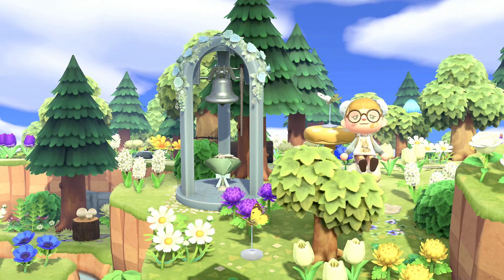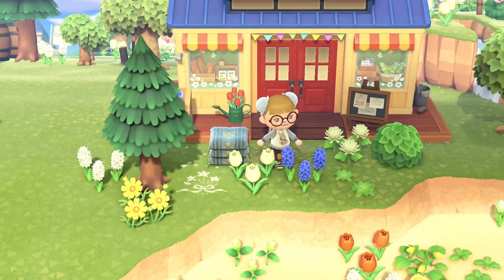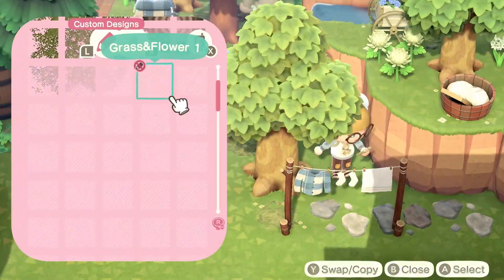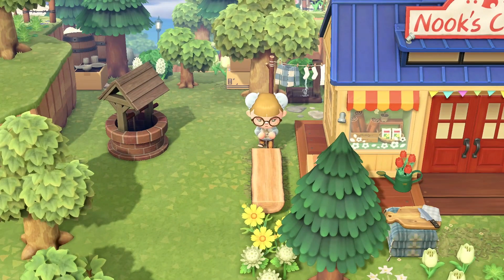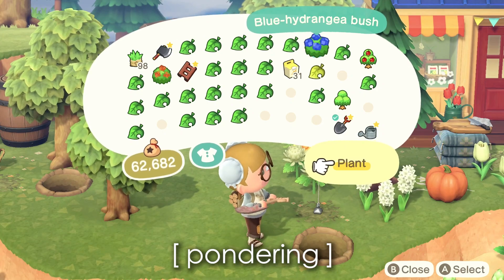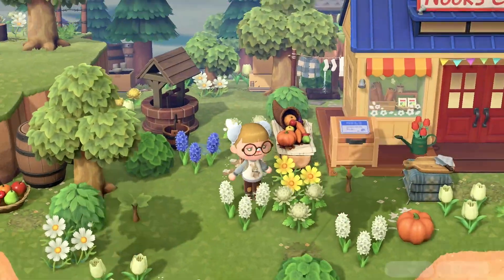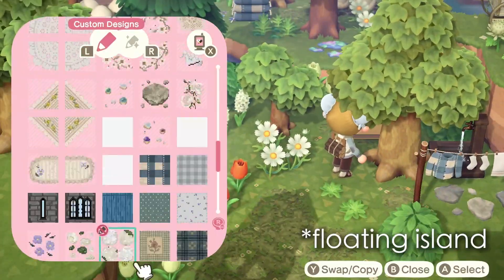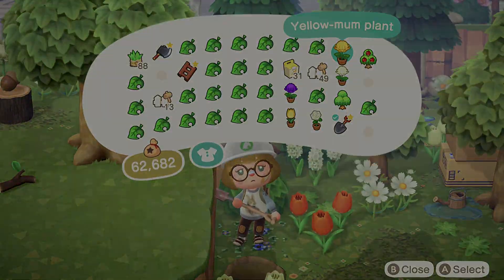Overgrown Nook's Cranny// Speed Build - Animal Crossing New Horizons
🔮 In this rather short video, we are finally tackling the monstrosity that is Drop's Cranny. Tucking it away (but right next to the beach) we are having the usual mess and giggles as we design our little shop. Join we with you favourite snack and slip into cosy mode.

Thank you the most for being here and sticking around 💜

・Commission me
I draw commissions of your ACNH character and your island’s map

・Cosy forestcore island Drops' DA-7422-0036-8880

・The Codes I used on this island
(If you are the creator of one of these, feel free to tell me your prefered way to be credited)

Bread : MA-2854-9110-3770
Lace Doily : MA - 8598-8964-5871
Bunny Textile : MA-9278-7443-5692 (@you00155670 on twitter)
Garden Shed : MA-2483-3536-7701 (@acnh.skdesigns on ig)
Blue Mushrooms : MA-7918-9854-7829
Opal Stones : MA-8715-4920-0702 (@touchofgeekery on twitter)
White Letter : MA-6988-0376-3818 (@nice-cat on reddit)
Purple Gingham With Bow : MA-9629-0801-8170 (@sarakumamakuma on twitter)
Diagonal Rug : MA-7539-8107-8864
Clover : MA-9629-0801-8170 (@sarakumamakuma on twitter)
Small White Flower Circle : MA-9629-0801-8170 (@sarakumamakuma on twitter)
Large White Flower Circle : MA-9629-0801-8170 (@sarakumamakuma on twitter)
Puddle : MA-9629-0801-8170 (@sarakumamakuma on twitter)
White Rose : MA-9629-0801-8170 (@sarakumamakuma on twitter)
Large Navy Gingham : MA-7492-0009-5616 (@nanashina0 on ig & twitter)
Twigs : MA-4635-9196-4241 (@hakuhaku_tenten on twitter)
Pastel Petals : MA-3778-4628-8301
Light Green Gingham With Flower : MA-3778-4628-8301
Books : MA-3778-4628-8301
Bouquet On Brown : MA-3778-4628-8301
Wooden Planks : MA-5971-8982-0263 (@ko_kosa__2 on twitter)
Green Flower Fabric : MA-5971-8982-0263 (@ko_kosa__2 on twitter)
Rocks And Leaves : MA-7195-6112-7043 (@tobitobi_bibi on twitter)
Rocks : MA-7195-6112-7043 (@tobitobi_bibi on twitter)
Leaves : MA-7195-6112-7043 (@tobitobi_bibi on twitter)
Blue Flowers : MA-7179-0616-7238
White Wooden Planks MA-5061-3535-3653 (@Chaco-pusuke on twitter)
Blue and Purple Gemstones : MA-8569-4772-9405
Field Marks/Lines : MA-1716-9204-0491 (@gauklerblume on reddit)
Tree Stump : MA-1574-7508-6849 (@fluron_s on twitter)
Brown Letter : MA-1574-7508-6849 (@fluron_s on twitter)
Light Blue Gingham : MA-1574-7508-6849 (@fluron_s on twitter)
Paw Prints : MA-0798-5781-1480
Pastell Purple Floral Textile : MA-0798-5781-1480
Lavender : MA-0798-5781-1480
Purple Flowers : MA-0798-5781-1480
Large White Round Rug : MA-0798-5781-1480
Blue Flower Circle : MA-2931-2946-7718 (@hiyokomame0512 on ig)
Purple Berries Textile : MA-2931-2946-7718 (@hiyokomame0512 on ig)
White Cobble Stones : MA-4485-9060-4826 (@moonbell-cottage on tumblr)
Satin Rug Fringes : MA-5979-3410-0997 (@___t_mori___ on twitter)
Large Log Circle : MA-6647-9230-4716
Blue Flower Check Fabric : MA-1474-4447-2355 (@zoooacnh on twitter)
Blue Flower Fabric : MA-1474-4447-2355 (@zoooacnh on twitter)
Blue Dotted Fabric : MA-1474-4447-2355 (@zoooacnh on twitter)
Grassy The Path : MA-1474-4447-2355 (@zoooacnh on twitter)
White Flower Sparkles : MA-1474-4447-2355 (@zoooacnh on twitter)
Blue Striped Flower Bouquet Fabric : MA-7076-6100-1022 (@co3risaco3 on twitter)

Bunny Sweater : MA-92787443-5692 (@you00155670 on twitter)

・ Artist Attribution
Track Name: "Plebejer"
Published by: Chill Out Records